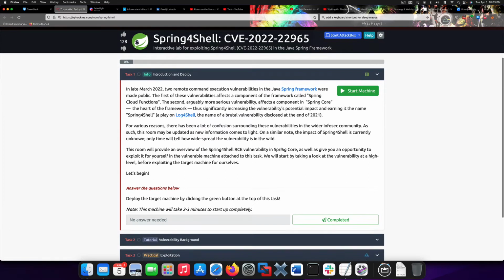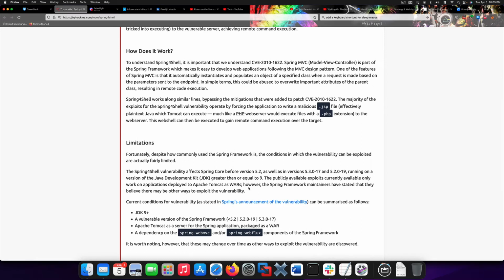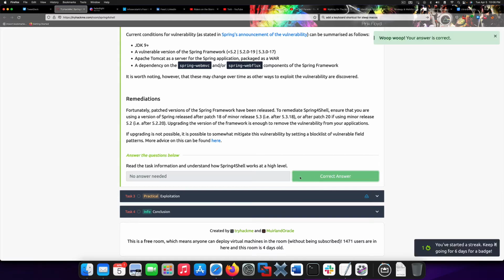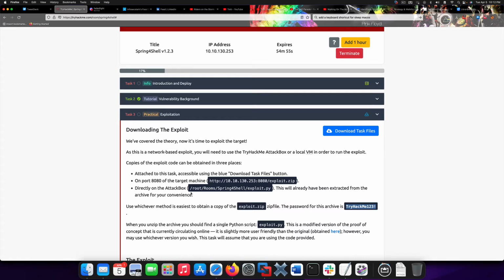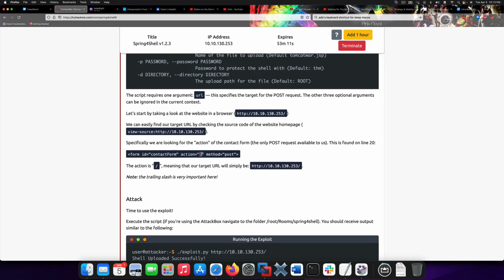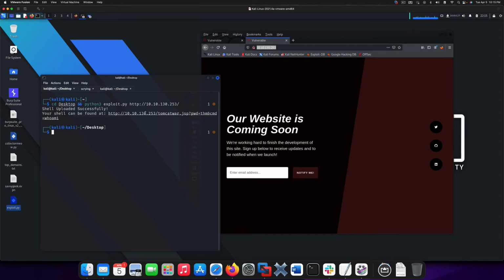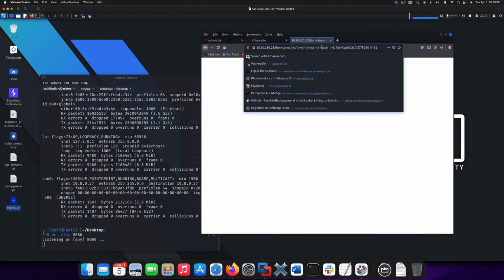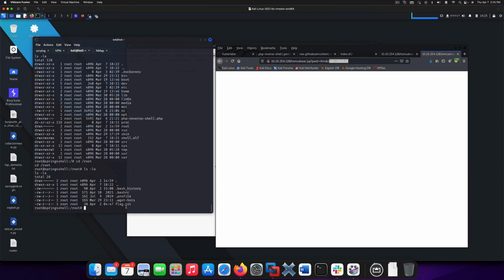Tips for a Pentester career - Ep. 90 - Spring4Shell Demo (including reverse shell)